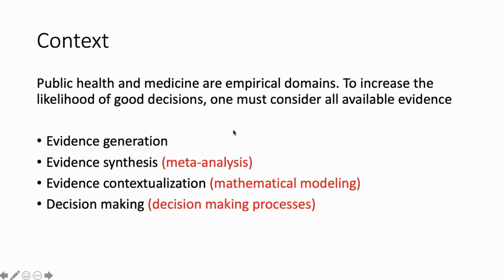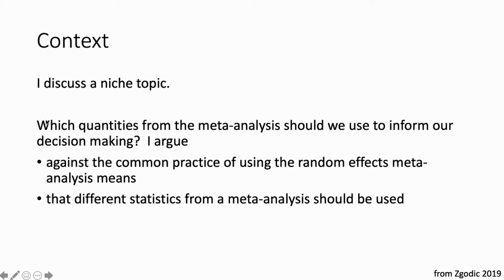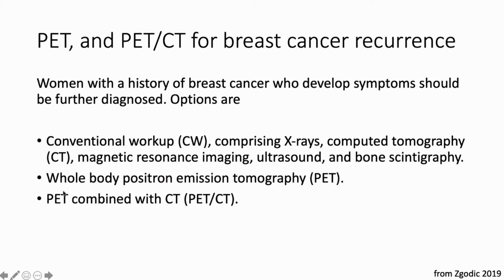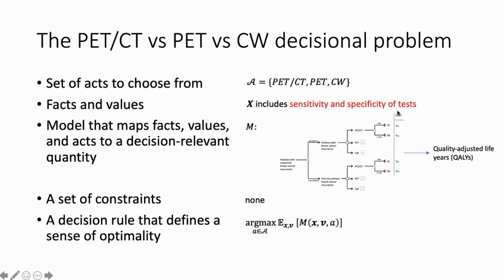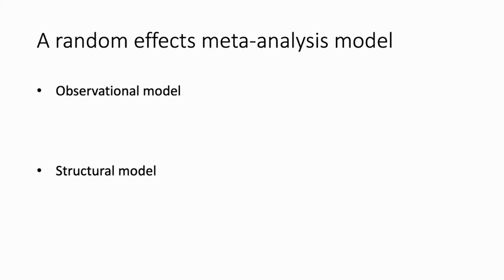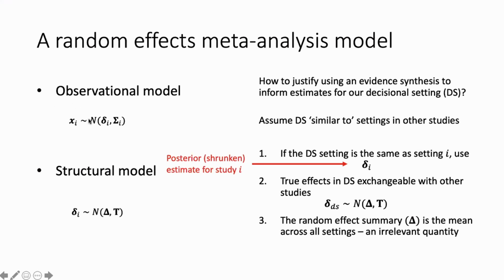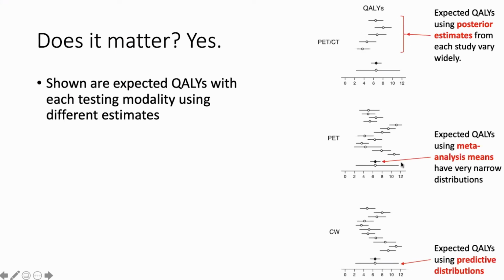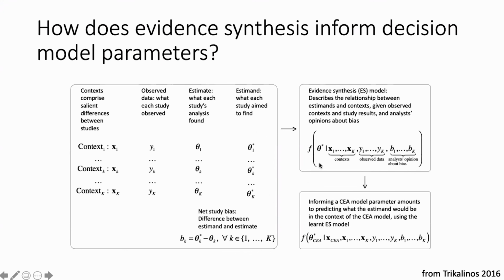Evidence synthesis for decision analysis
To increase the likelihood of good decisions in public health and medicine, one must consider all available evidence. Dr. Trikalinos described how to contextualize evidence through mathematical modeling and incorporate evidence through decision analysis.